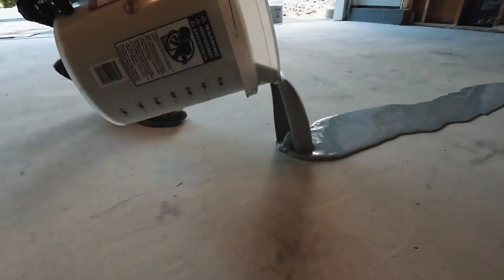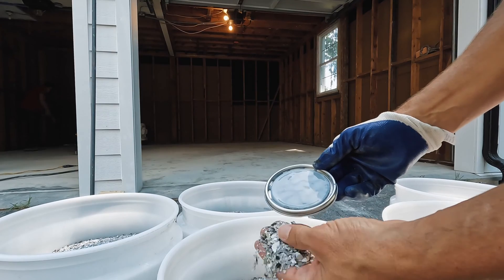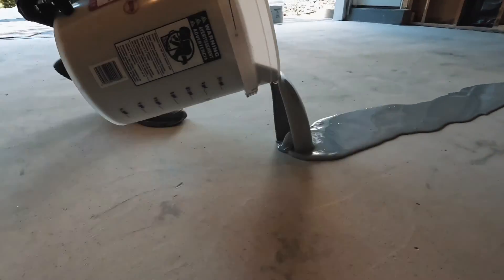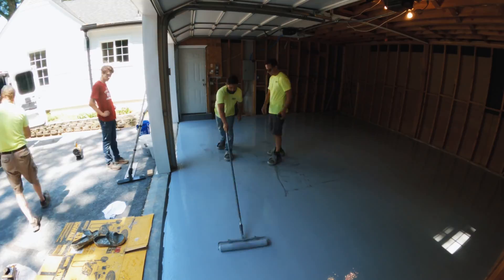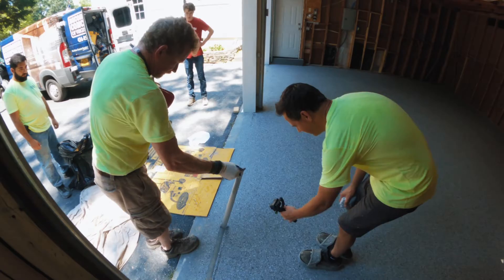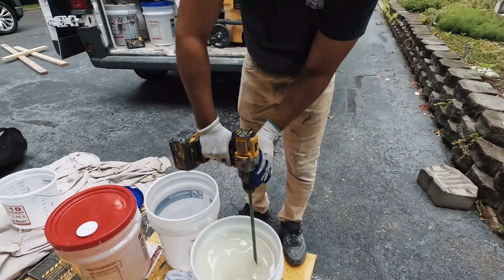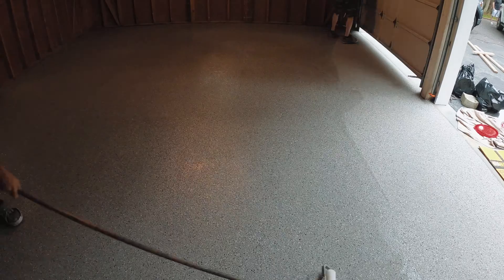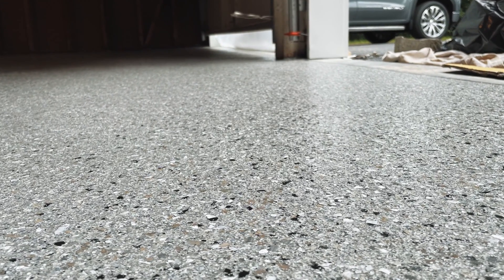Epoxy vs. Polyurea : I forgot to tell you this one thing about garage floors...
0:00 Intro
0:24 Grind the Concrete
0:46 Color match epoxy & chips
1:16 Cleaning dust off of the concrete
1:37 Mixing epoxy primer
2:02 Applying epoxy vapor barrier
3:08 Broadcasting vinyl chips
4:33 Day two - new van wrap
4:52 Scraping chips off of the floor
5:13 Mixing polyaspartic top coat
5:20 Applying polyaspartic top coat
6:10 Picking up excess polyaspartic off of the floor

We started this project by grinding old paint off of the garage floor.

Then we applied our epoxy primer with vapor barrier properties & broadcast vinyl chips to rejection.

We came back the next day to clean up all of the excess chips, and then we applied a coat of clear polyaspartic urethane.

Tim Seay
c/o Decorative Concrete of Virginia
14719 Wards Rd.